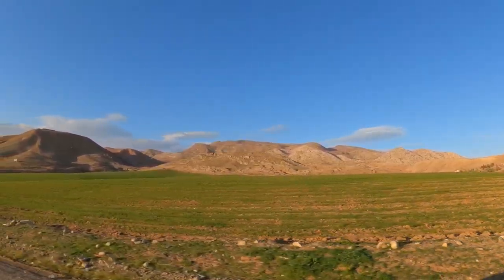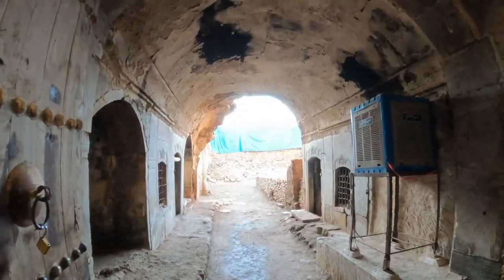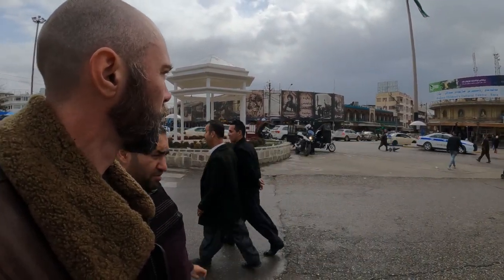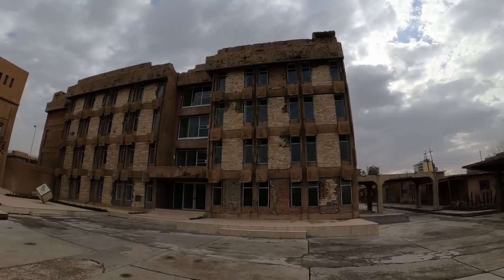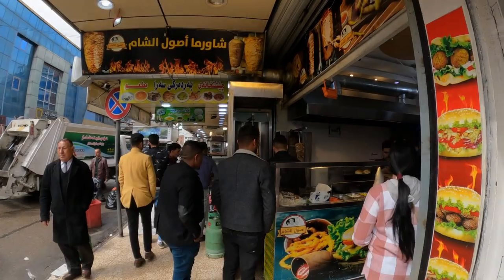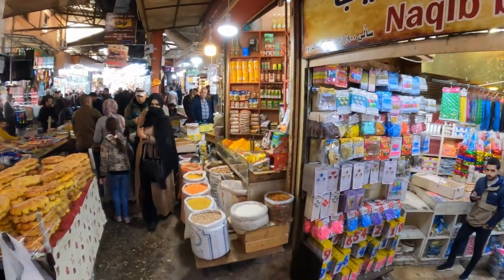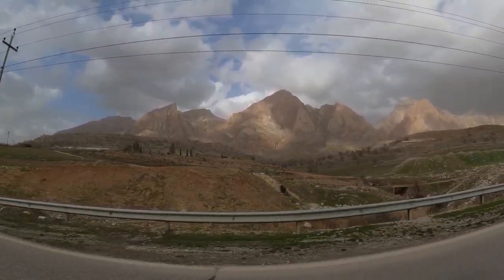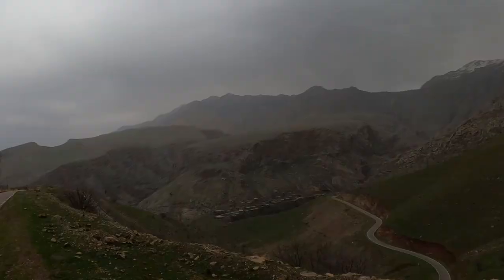Across Iraqi Kurdistan and RIGHT UP TO the Iranian border!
In this video I’m on the road across Iraqi Kurdistan and right up to the Iranian border – The former front line of the Iran Iraq war.

Starting in Erbil we’ll be stopping in Koya town with its history of the spice road, before moving on to Iraqi Kurdistan’s more modern second city of Sulymani – Kurdistan’s city of culture.

Next we’ll move on closer to the border, visiting the town of Halabja before finally heading to the mountainous edge between Iraq and Iran, going to towns that were on the former front line of the war, and stepping right up to the border itself.

Along the way they’ll be some tough stories from Iraq and Kurdistan’s dark and bloody past, contrasted against day to day life in today’s Kurdistan.

Massive thanks to my friend and guide in Iraq, Haval Qahraman who made so much possible!